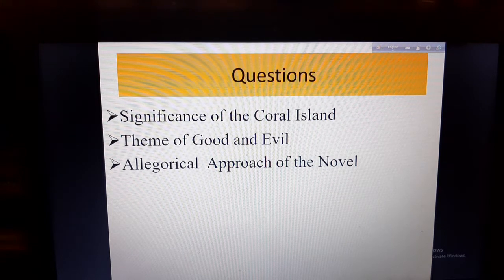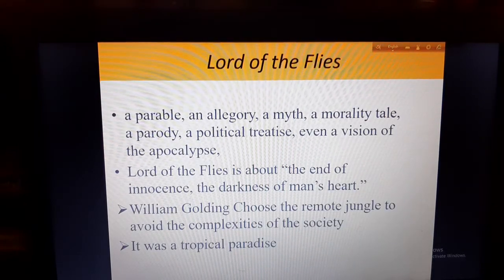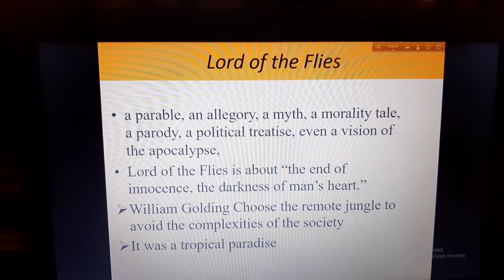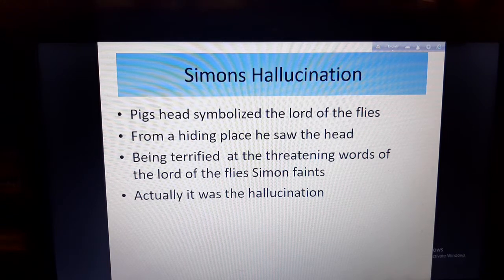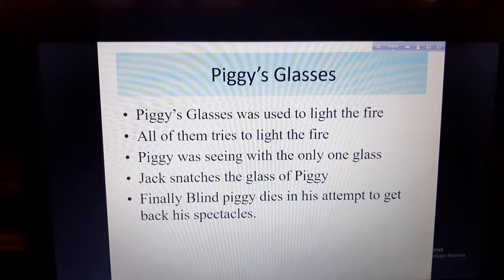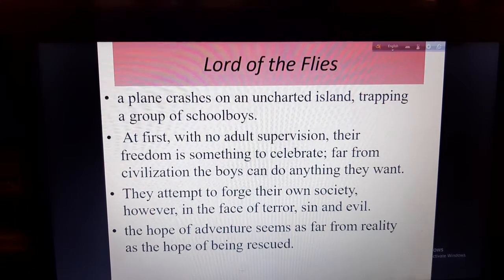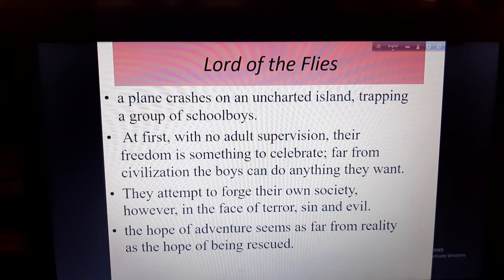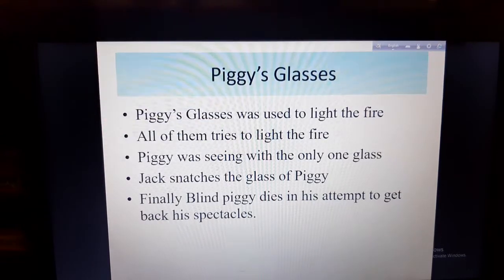M A Final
Lord of the Flies _02